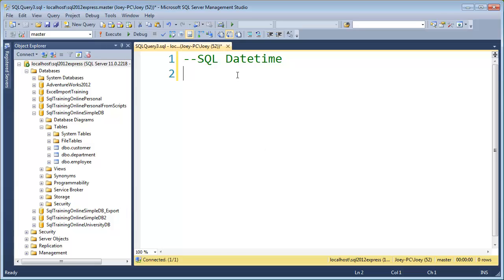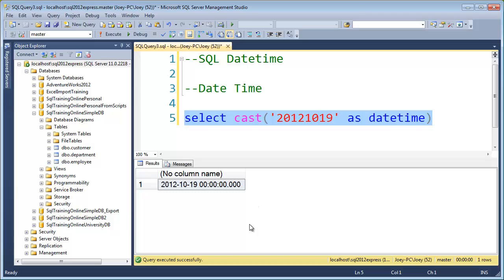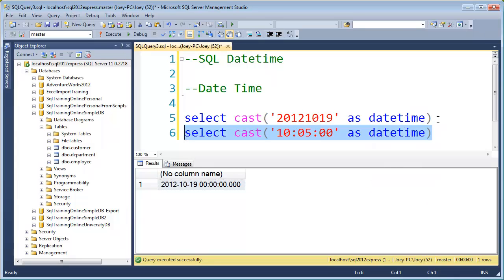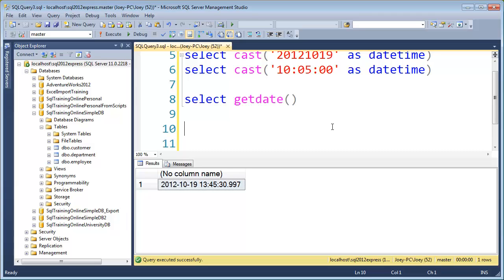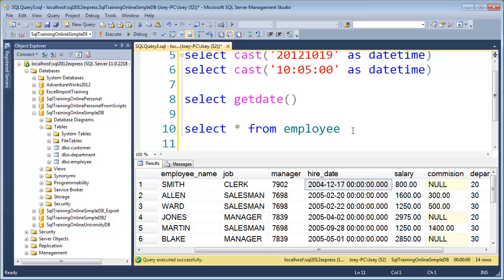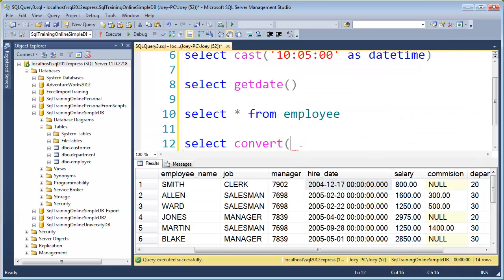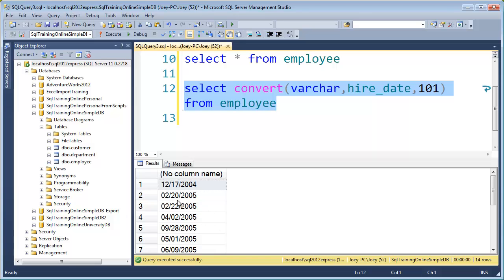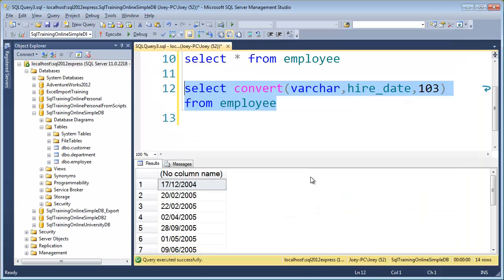How to Use Datetime in SQL - SQL Training Online - Quick Tips Ep33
How to use a Datetime in SQL.

The datetime is actually made up of two different pieces:
1) Date
2) Time

This can be demonstrated using the SQL Cast function on a string to convert it to a datetime.

Here is some SQL for the Date portion:
select cast('20121019' as datetime)

Here is some SQL for the Time portion:
select cast('10:05:00' as datetime)

Now, you can also simply use the built-in getdate() function to bring back the current system time.

select getdate()

And finally, I want to bring back a datetime from an actual table.
In this case, we will use the employee table from the SQL Training Online Simple DB:
select hire_date from employee

If we want to convert the result to a more formatted string, we will use the TSQL CONVERT function:

select convert(varchar,hire_date,104)
from employee

In this example, we are converting from a datetime to a varchar (string).  The result will be in the format of 104.

To translate 104 to a datetime format, you will want to look at the MSDN Documentation.